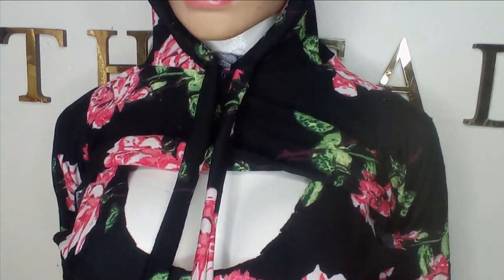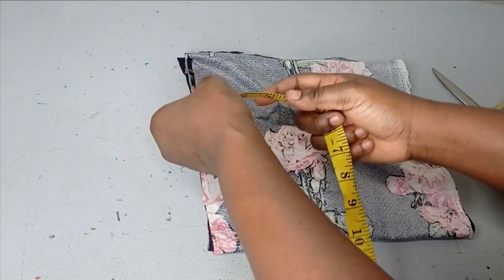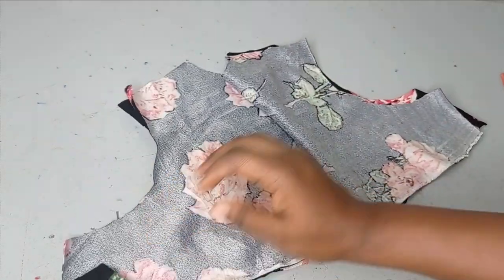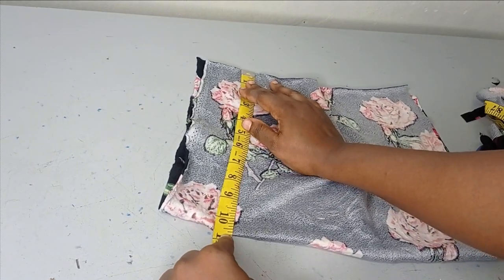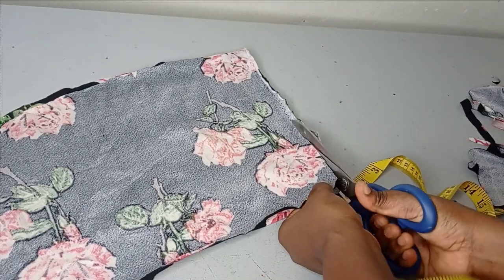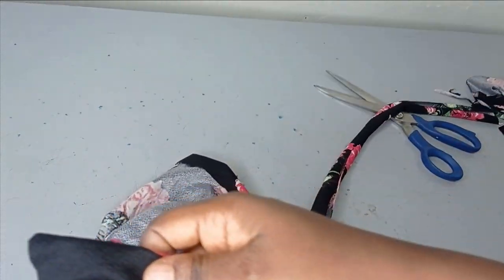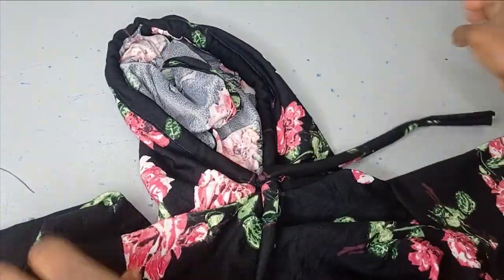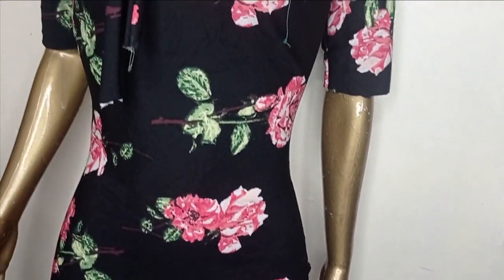How to Make a Stylish Hoodie Jumpsuit Crop Top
This is a detailed tutorial on how to make a hoodie jumpsuit crop top. In this hoodie tutorial, you will learn how to cut and sew this hoodie together with the crop top perfect for a romper jumpsuit.
The tutorial on how to make the full one piece romper jumpsuit is also available on channel.